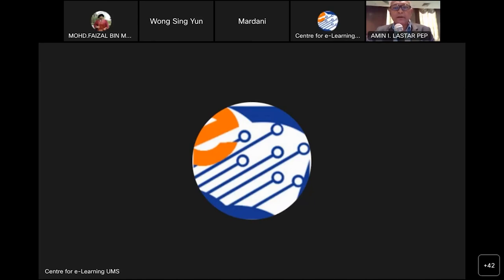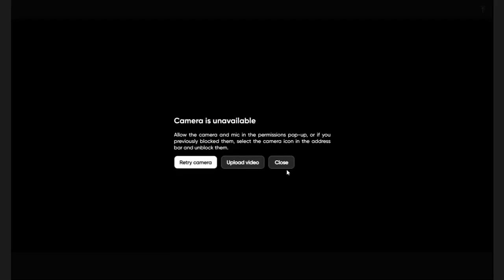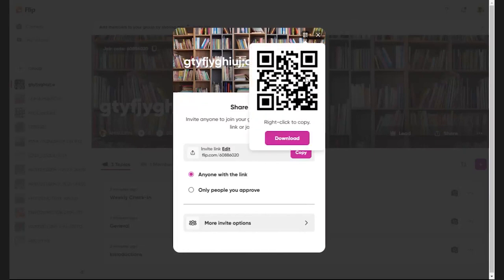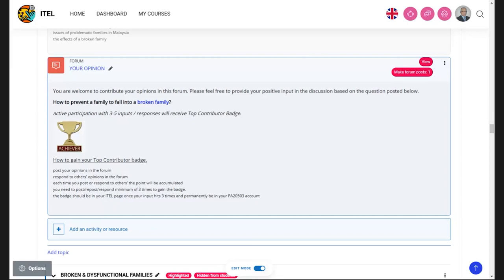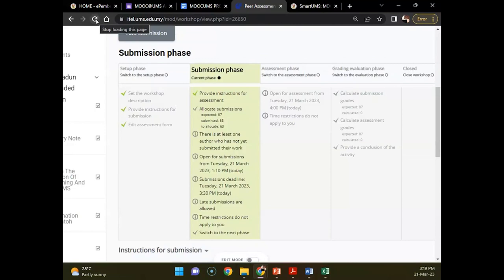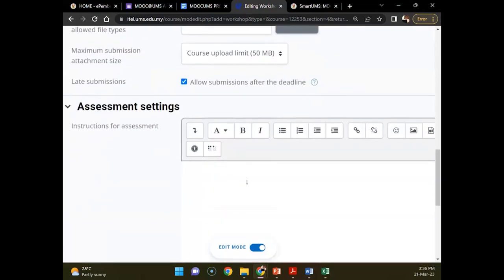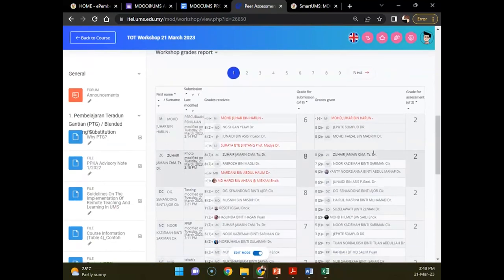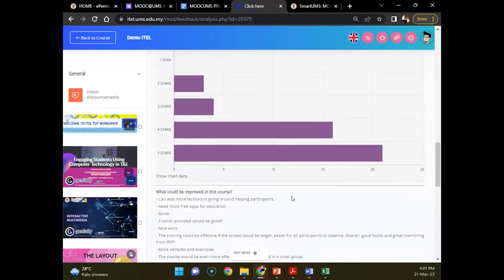ITEL - WORKSHOP TECHNOLOGY-ENABLED LEARNING MENTORS TRAINING OF TRAINERS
21 Mac 2023 | Penerangan oleh En. Aminuddin bin Ibrahim Lastar & Puan Salmie Jemon @ Suhaina
PLATFORM ITEL
1. Pengenalan kepada ITEL dan setting.
2. Aplikasi platform interaktif
3. Pembinaan kandungan digital interaktif PTG.
4. Pembentangan & perkongsian